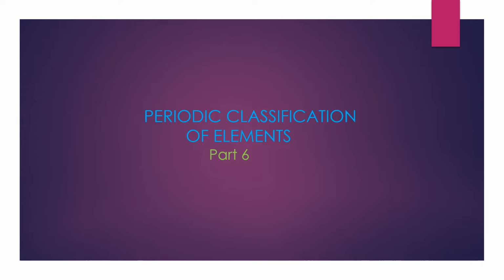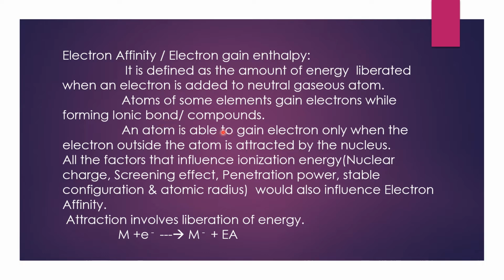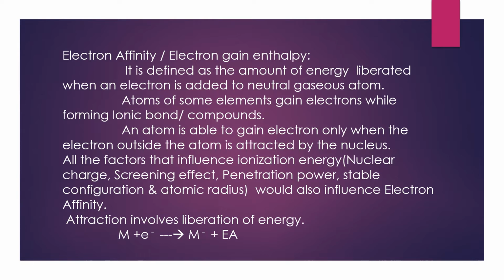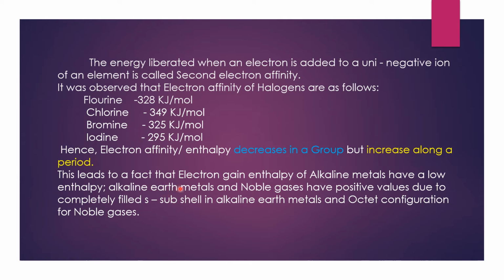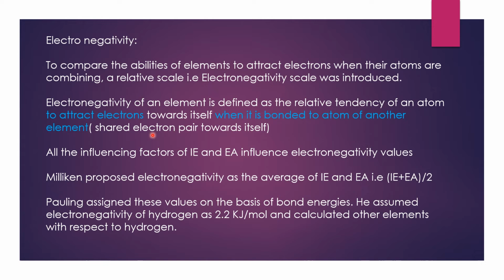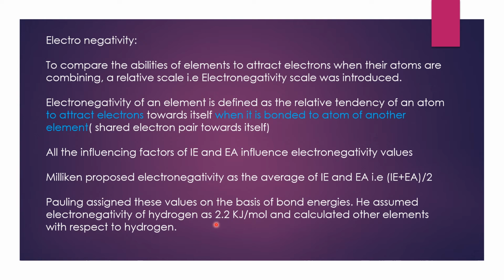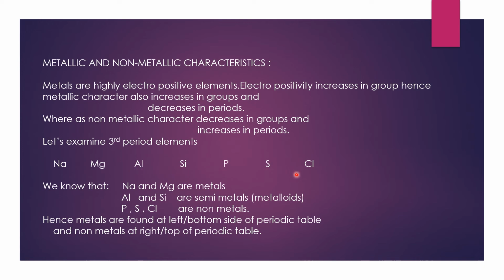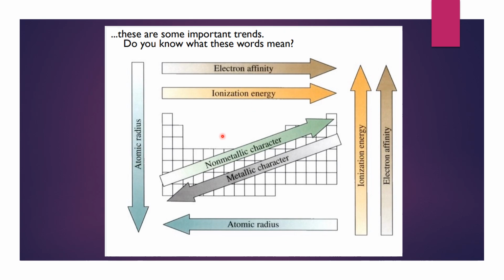Periodic classification of elements part 6